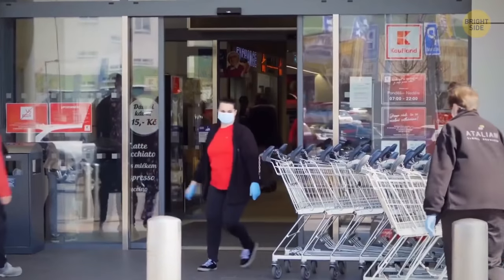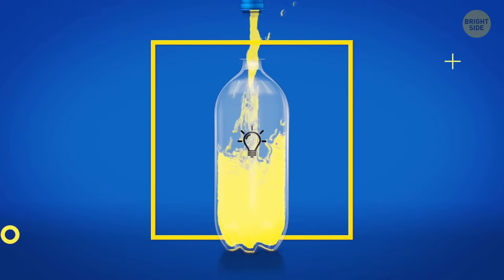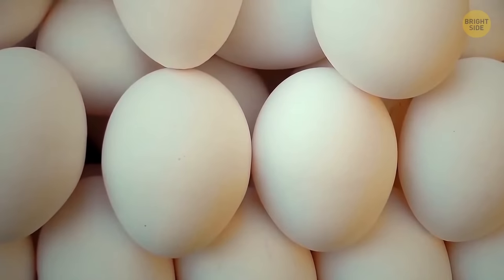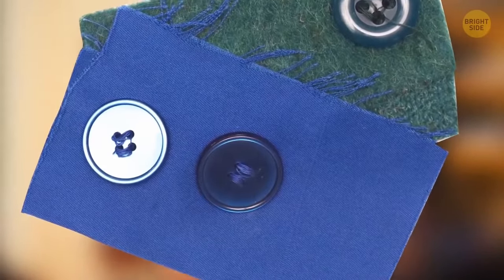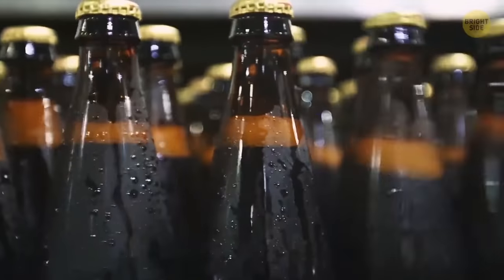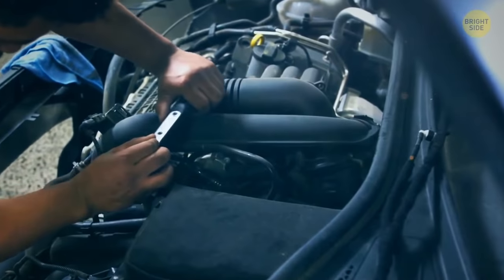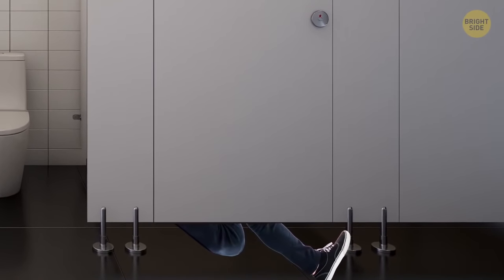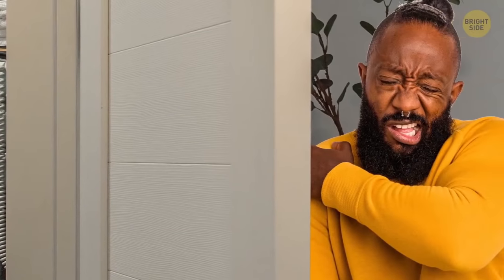If You Noticed 40 Small Details on Simple Objects, Call Yourself Unique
After we’ve been using something every day for many years, sometimes we find out that it has some other useful features. For example, did you know that the metallic zipper has a hidden lock inside? If you turn the zipper upwards, it gets locked, if you turn it downwards, you can open it easily. By the way, if you use an iPhone, you'll be surprised to find out that it also has a secret to share. The round hole on the back part between the flash and the camera serves as the second microphone. So it's not some random design feature... What about a bottle of sunflower oil? It's also not as simple of an object as it might seem...